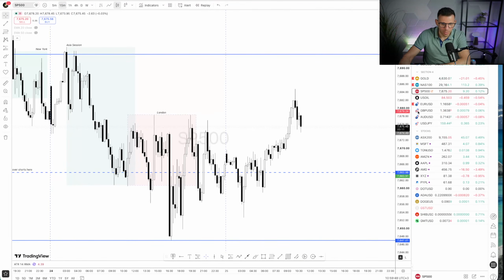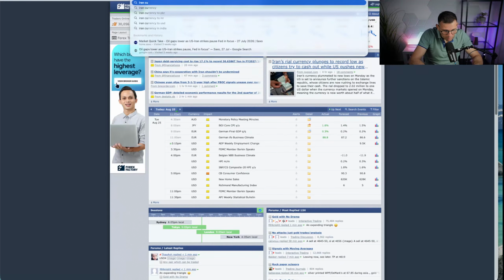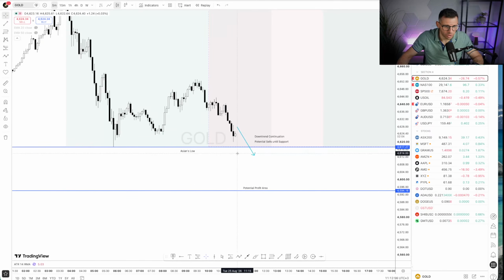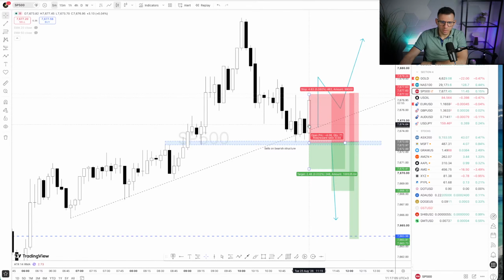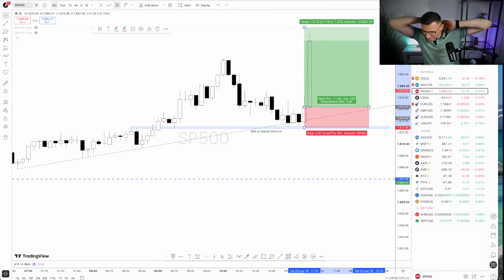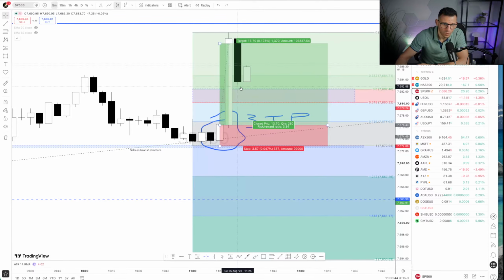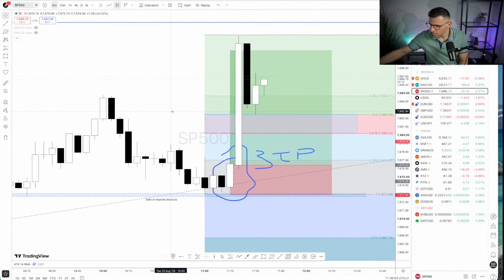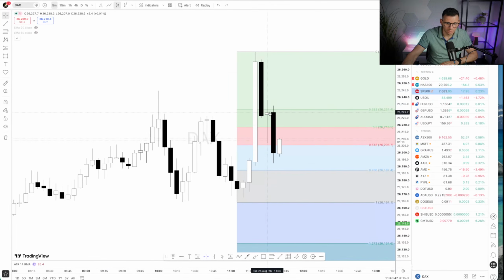🔴 LIVE Day Trading | Gold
Gold in the London session, traded live with the reasoning said out loud.
A full live day trading session using order flow, volume profile and price action.

Recorded live on 25 August 2026.
How I read the chart before committing to a trade.
Why I take a trade or skip one, explained as it happens.
How I manage a position once I am in it.
Any trade shown here can fail. This is a record of how I read the market, not a recommendation.